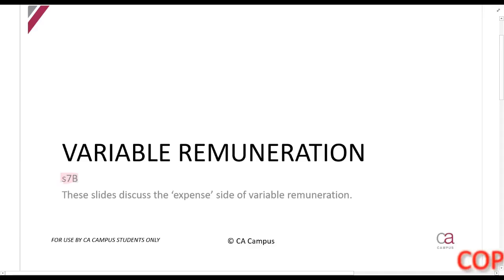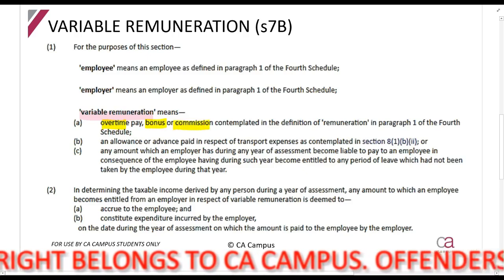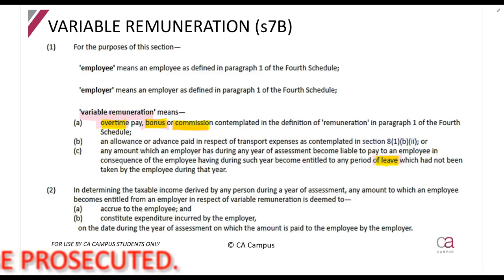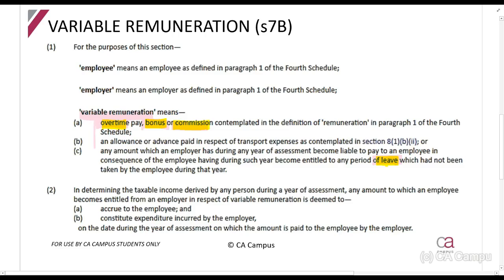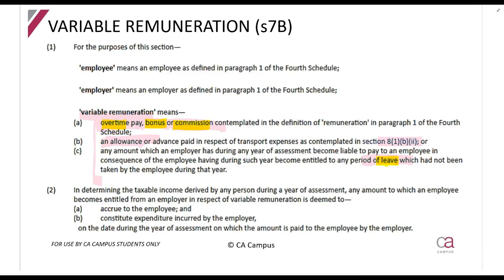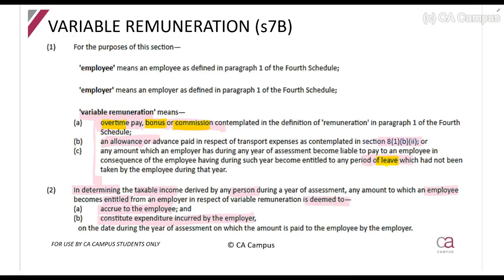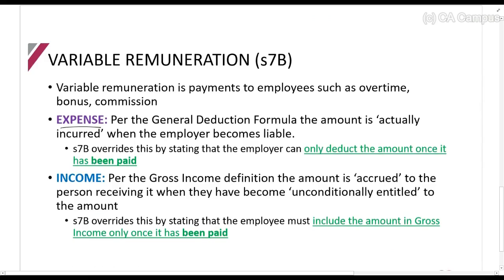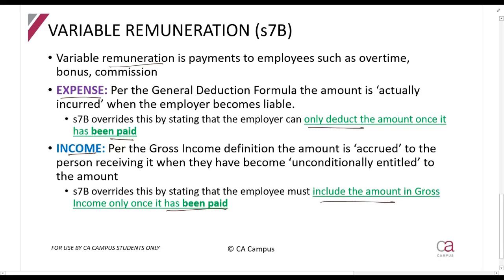Part 14-Special Deductions - Variable Remuneration - s7B (3min)